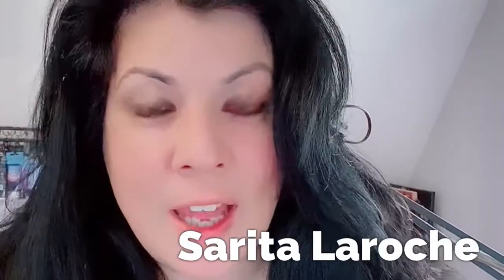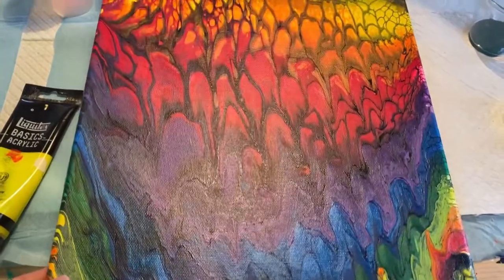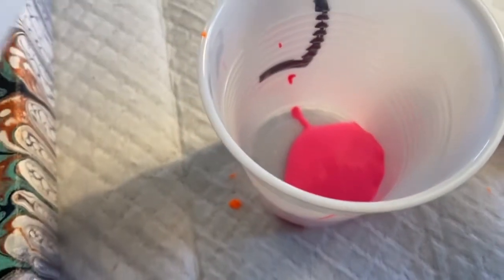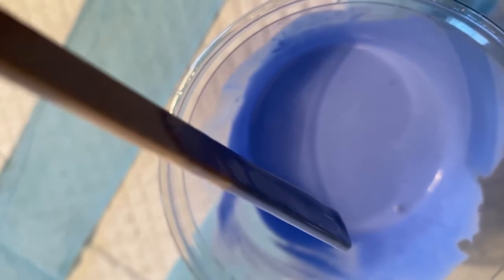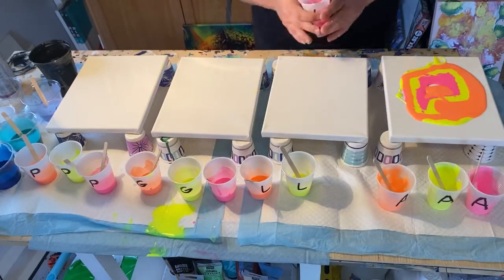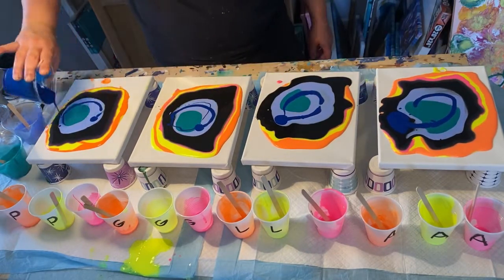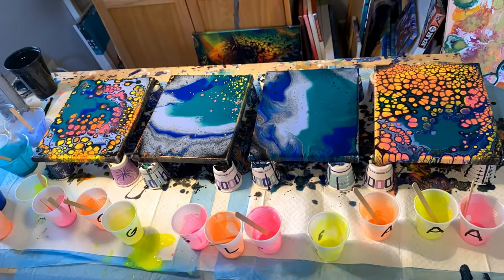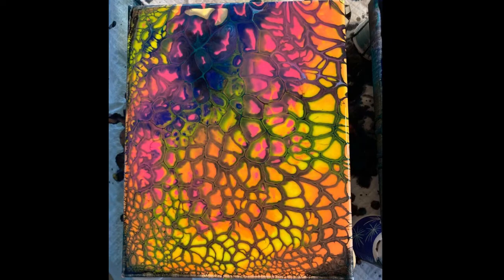Recipe Experiment- Which Gloss Pouring Medium Makes the Best Pearl Pour Cells- Fluid Art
If you don't know what a Pearl Pour is and need the full explanation, start here:
I have been making videos about my favorite pearl pour recipe, as follows:

Pearl Paint:
1 part tube paint
1 part floetrol
1/2 part Artist's Loft Pouring Medium
Dump Paint:
1 part tube paint
1 part floetrol
1 part water

I have received questions, from people who are not able to access Artist's Loft Pouring Medium, for possible substitutions. So I got my 4 favorite professional gloss pouring mediums and did a head-to-head experiment with: Artist's Loft, Golden, Liquitex and Pebeo. Using the same recipe as above, I did 4 simple pour pours and the results are markedly different.